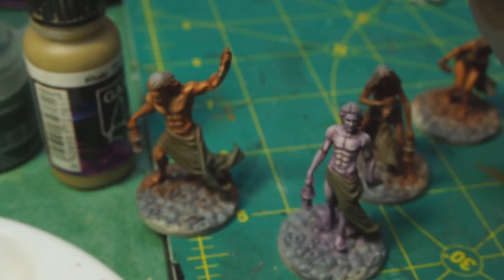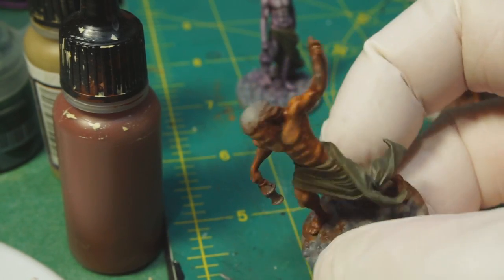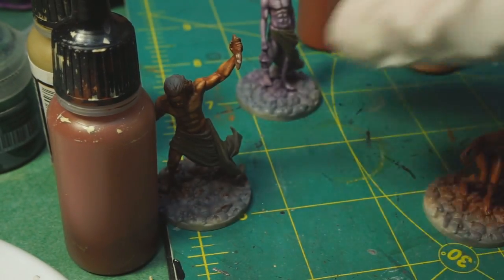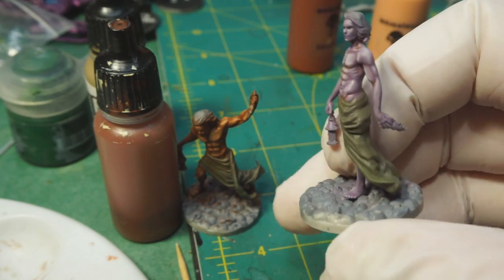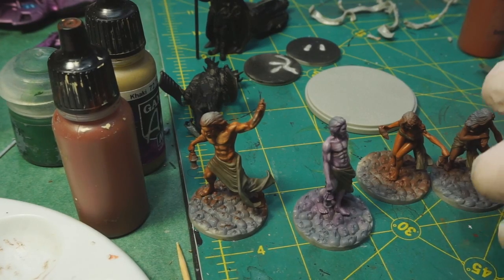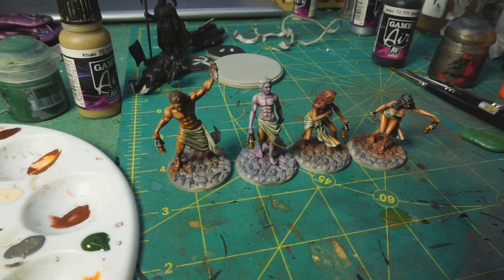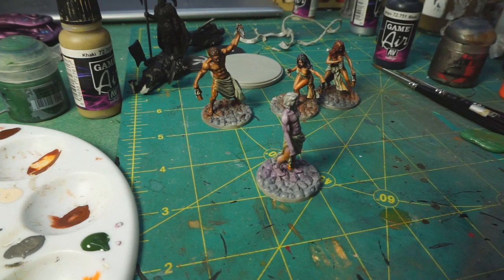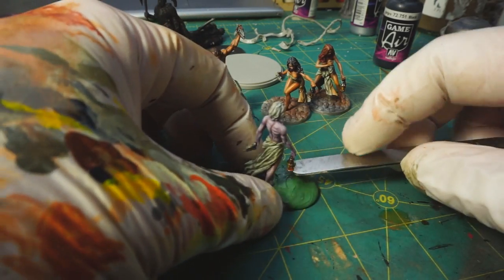Work in Progress: Kingdom Death: Monster Part 2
The second part in my ongoing series of videos about my KDM project. In this video I discuss the painting of the survivors.

Video recorded on a Sony A6000